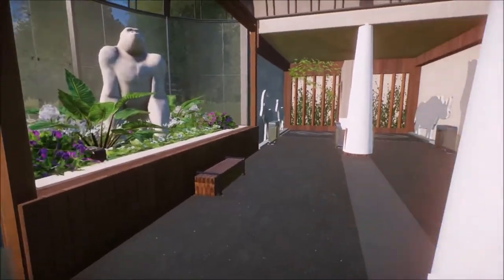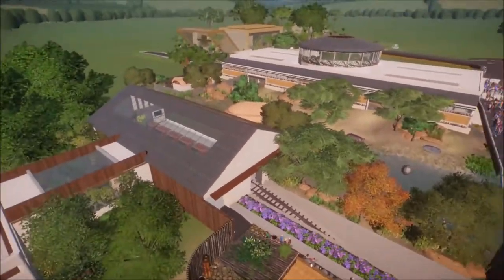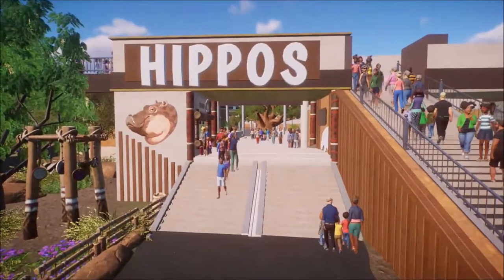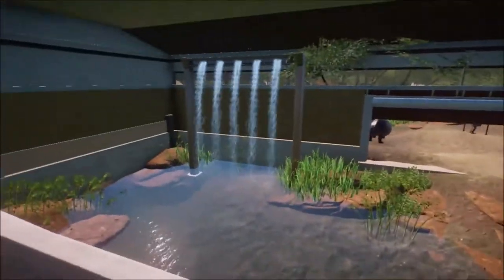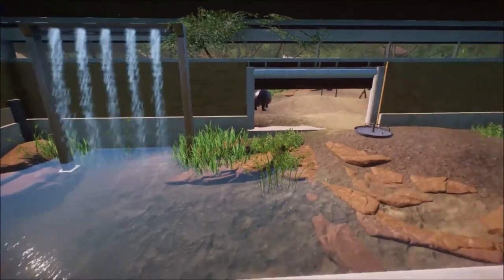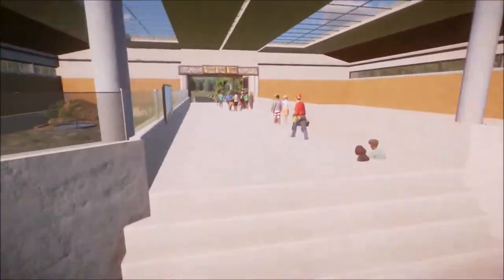Harambe Zoo - Hippo Habitat - Planet Zoo SPEEDBUILD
Hi! I did my best to explain the underground swimming-hippo-spying train, I think it will turn out fantastic, once I finally finish it! If you'd like me to put the Hippo Hall into the Steam Workshop, please say so in the comments. See you!